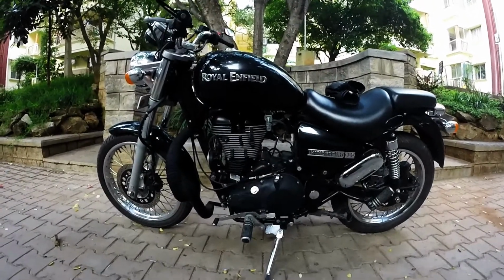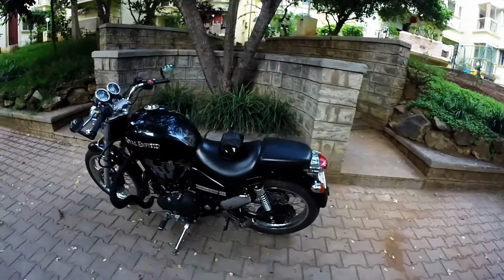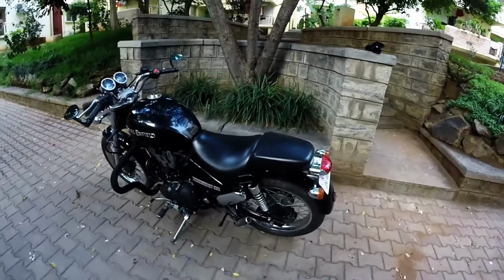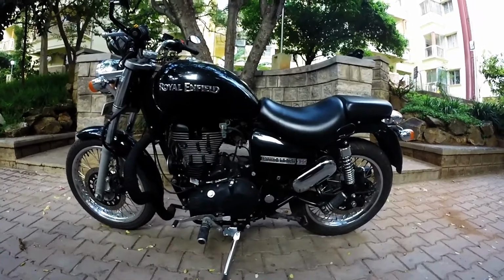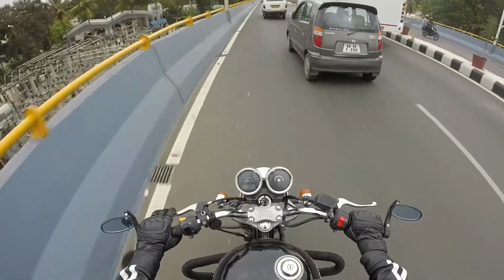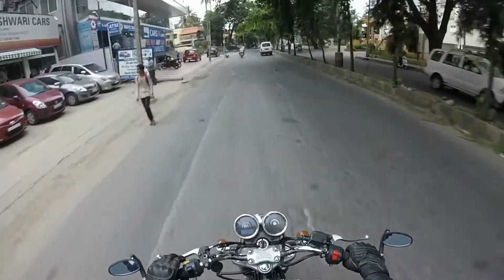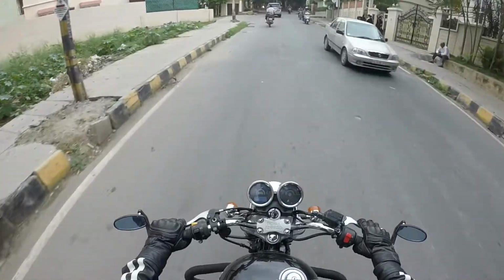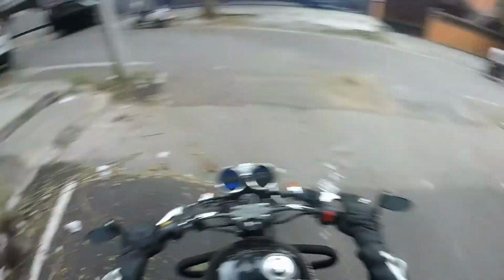Royal Enfield Thunderbird Review| Top 5 Things I like | Ownership Review| Kawasaki ninja 650 spotted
Having owned the Royal Enfield Thunderbird for almost 2 years now, here are the top 5 things I like about this motorcycle! There are many other ownership details about the motorcycle which I will cover during the full fledged ride and review video coming up soon!

If you have any questions about the performance of the motorcycle, just post them down in the comments section and I will surely get back to you!